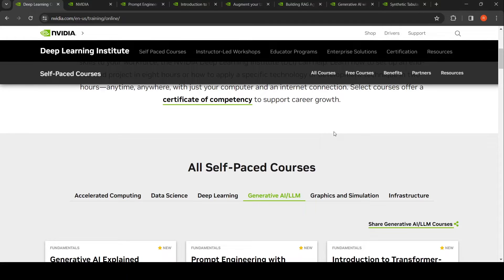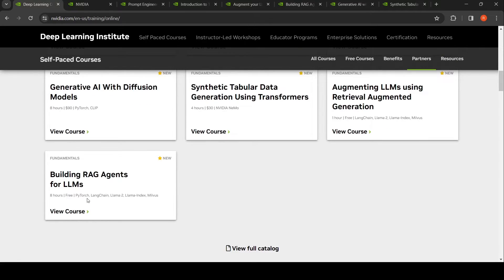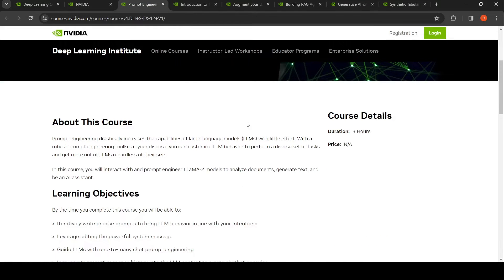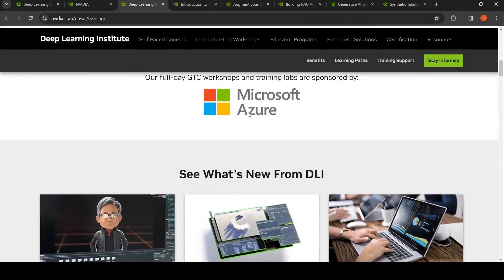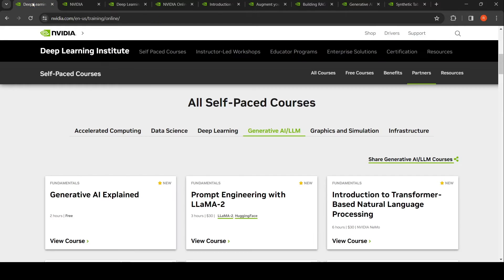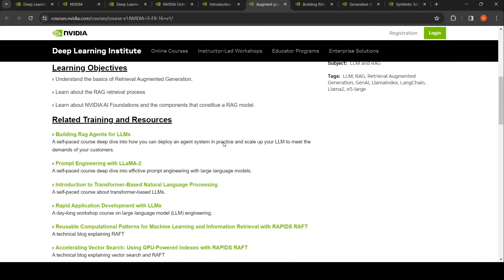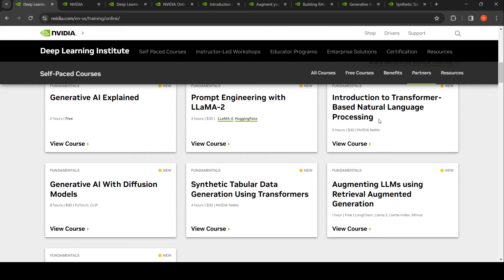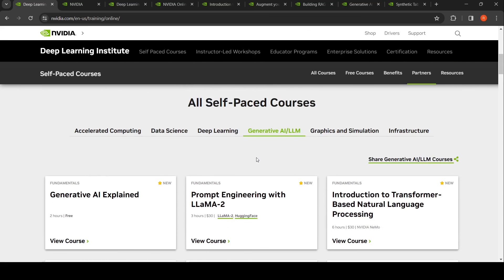NVIDIA Generative AI Courses Free and Paid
Learn about Generative AI through self paced courses from NVIDIA